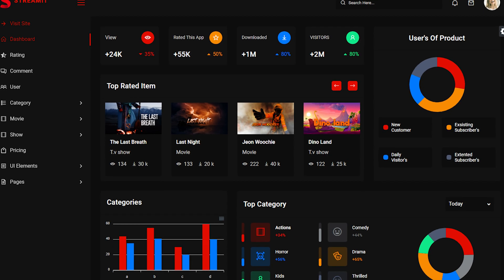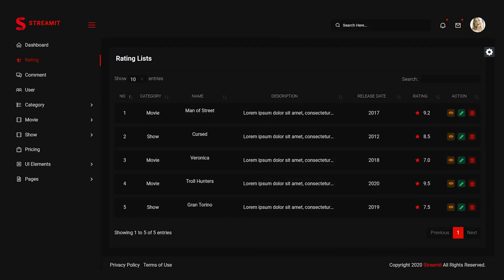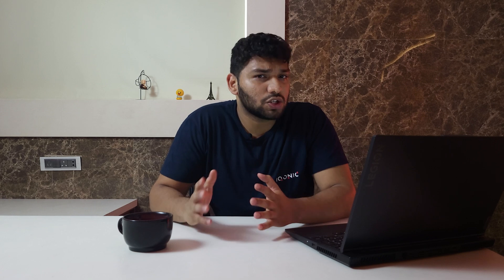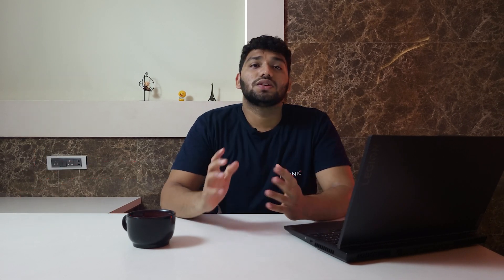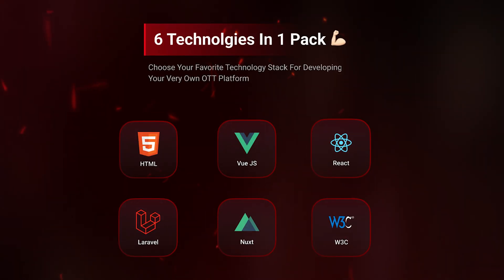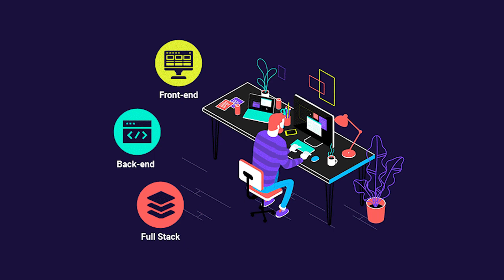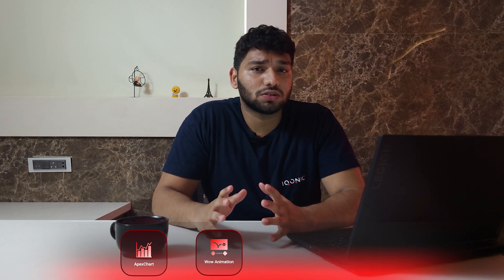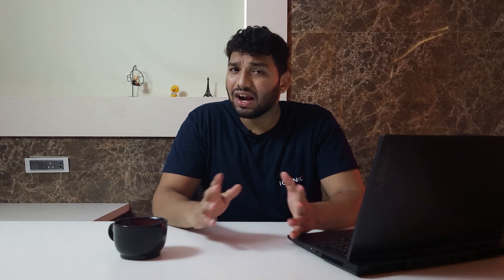Create Video Streaming VueJS, ReactJS, Laravel, HTML Admin Template + RTL | Streamit | Iqonic Design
Streamit is a Video Streaming VueJS, React JS, Laravel, HTML Admin Template + RTL. The Bootstrap Admin Template Admin Template for Video Streaming is predesigned.

Streamit is an easy-to-use and smooth navigation Video Streaming VueJS, React JS, Laravel, HTML Admin Template + RTL. The Bootstrap Admin Template for Video Streaming Template comes with a powerful admin panel that gives full control to maintain and manage the admin template effortlessly.

The VueJS, React JS, Laravel, HTML Admin Template for Video Streaming features a complete OTT front-end and Admin Template, allowing creators to launch media services for their subscribers. Featuring a well-designed and neatly coded home page, the Video Streaming VueJS, React JS, Laravel, HTML Admin Template + RTL also includes Movies, TV Shows, About Us page, Contact page, FAQ page, Pricing page, Blog and Blog details pages, and other thoughtfully designed inner pages.